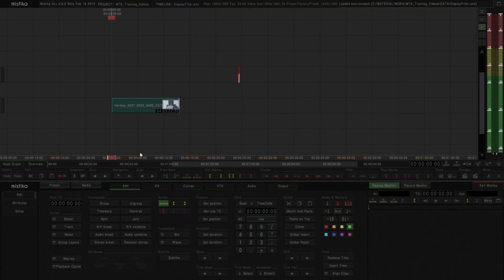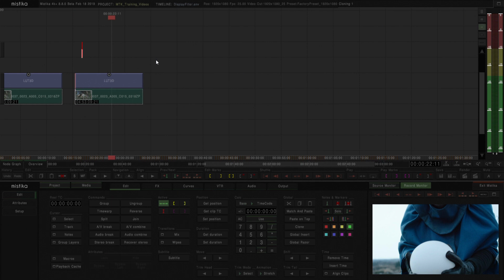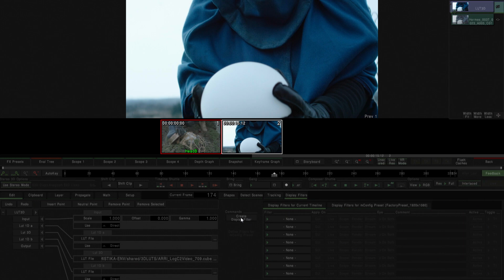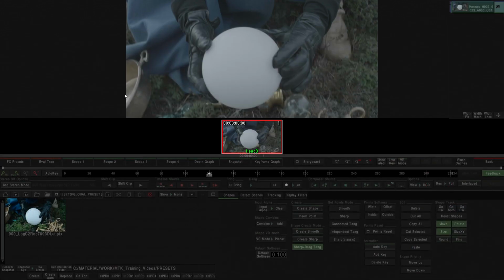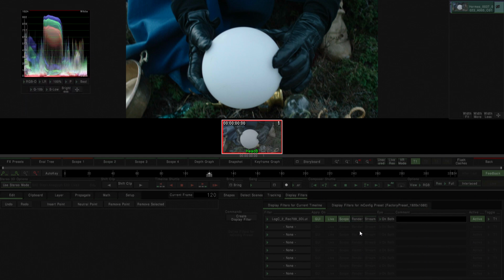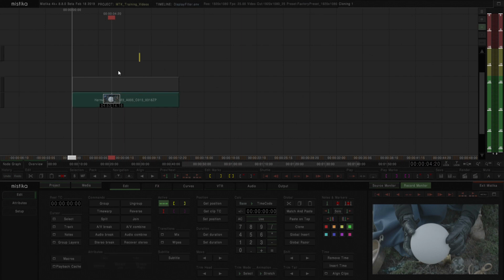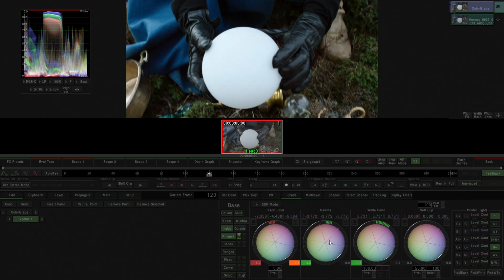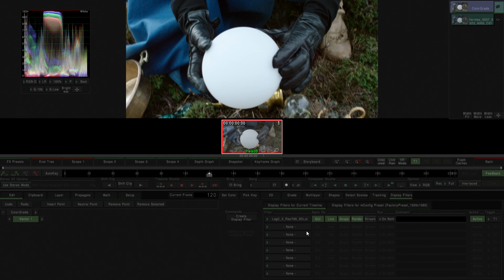How to create a 3D Lut Display Filter in Mistika Boutique?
With display filters, you can define a show Lut to be burnt in all your outputs. In this video, you will learn how to create one.